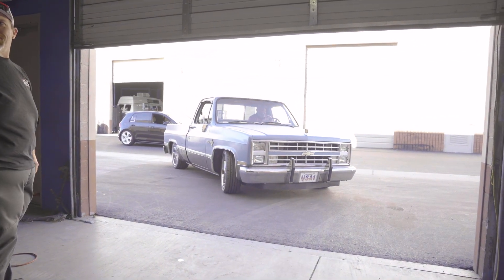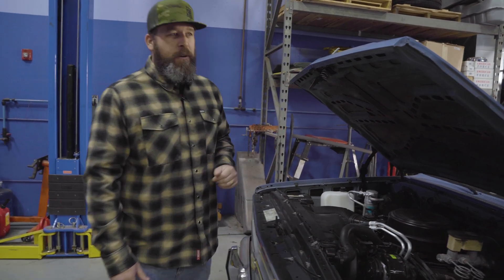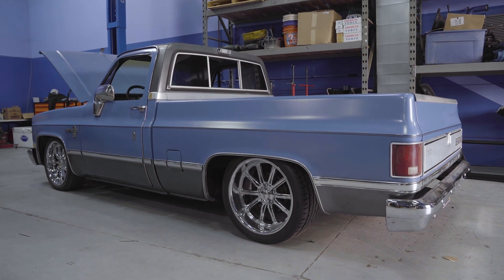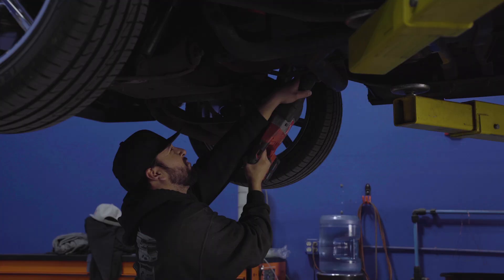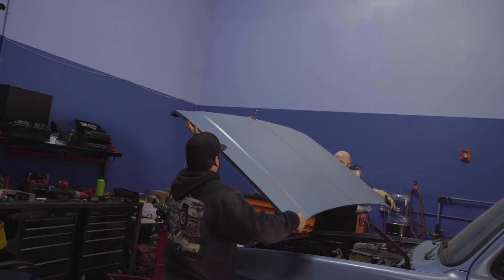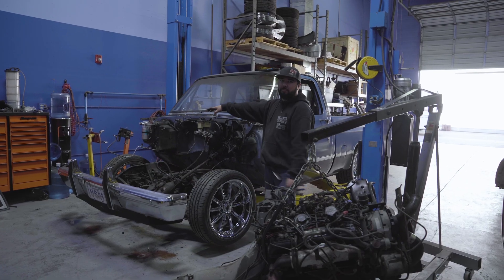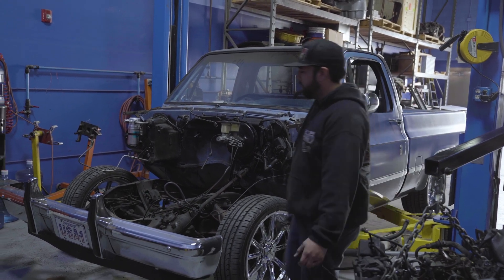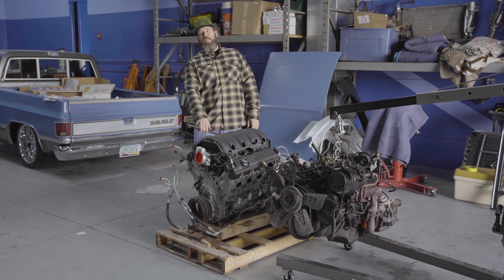Squarebody Chevy L83 swap, part 1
We begin the tear down of this 1986 Chevy Squarebody pickup. Tearing out the old and tired 350 engine and 350 trans setup, and replacing it with a low mileage L83 engine. The L83 is a 5.3 liter GM direct injection engine... the newer version of the popular LS engine.